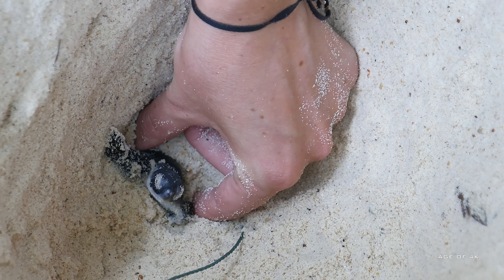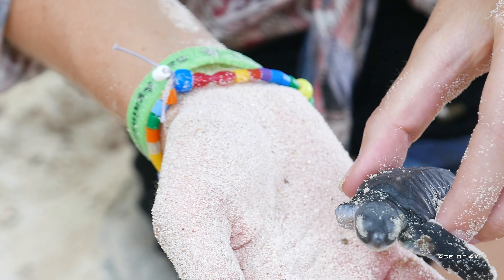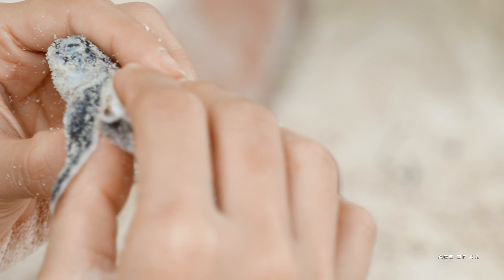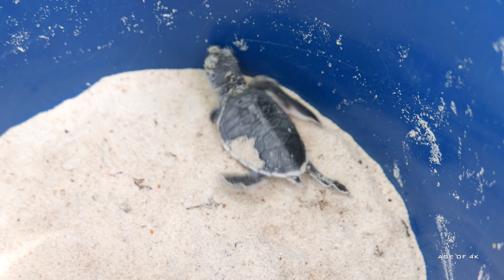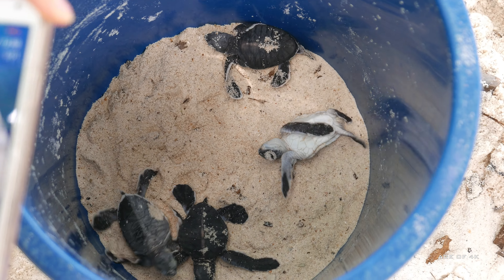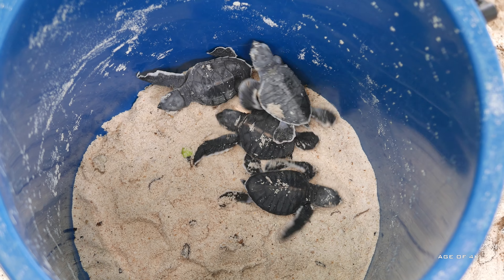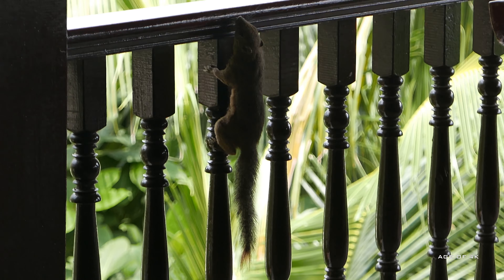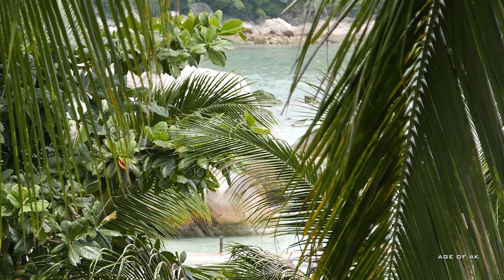Panasonic LUMIX DMC-LX100 Video Test #09 [Ultra HD 4K]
Pulau Lang Tengah, sea turtle